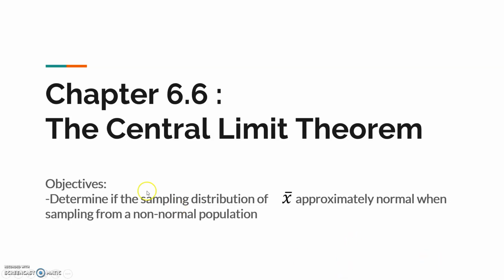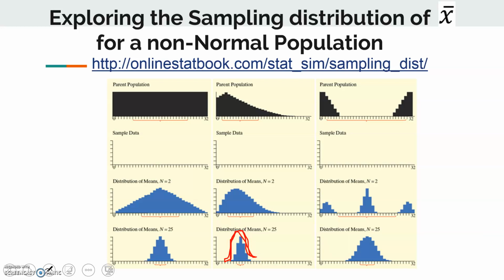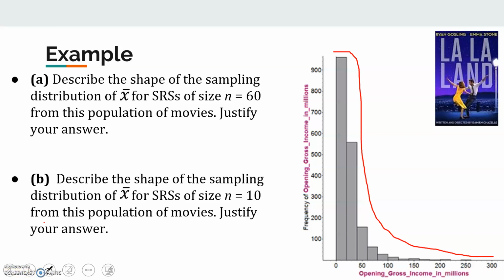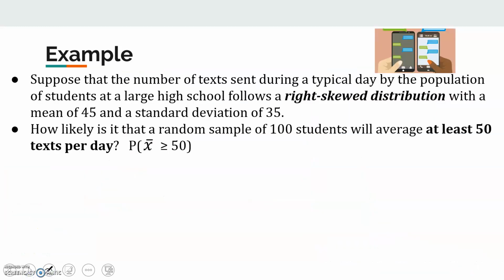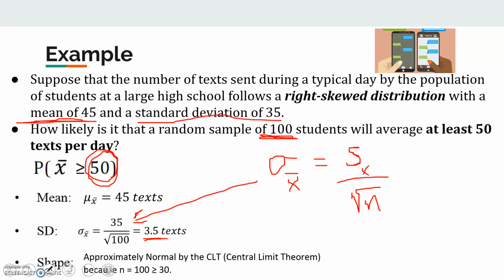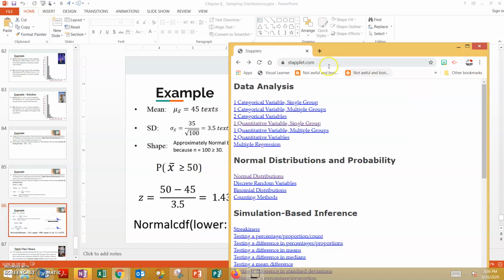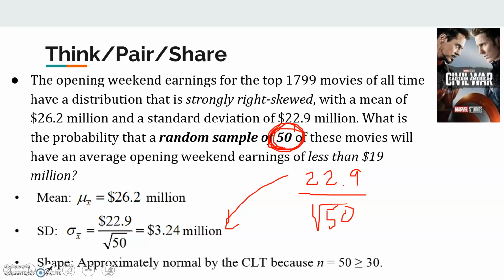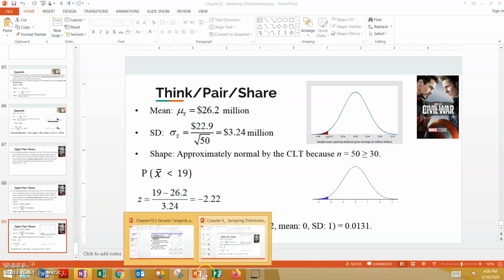Chapter 6.6 (Central Limit Theorem Notes)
Hi everyone! Please take out some paper, watch the video, and take notes along the way. Pause the video before the Think/Pair/Share problem so you can try it on your own before the solution is revealed.  (I apologize for the last part of the video getting cut off.  I was trying to finish up as fast as possible because my kids were beginning to lose their minds - thanks for your understanding)